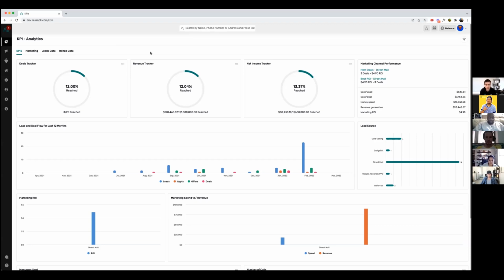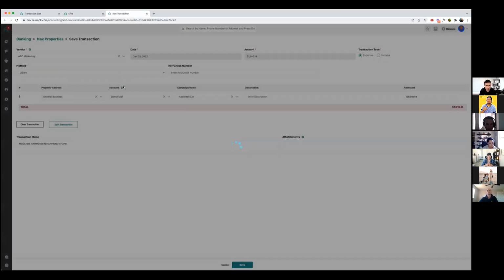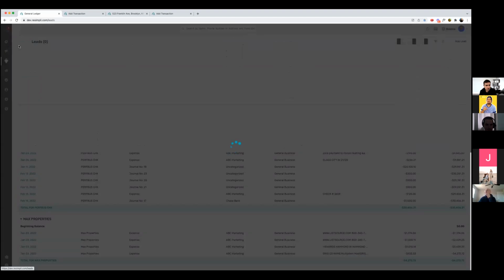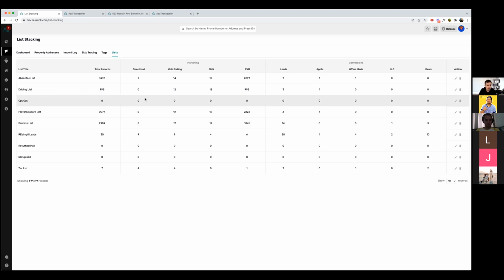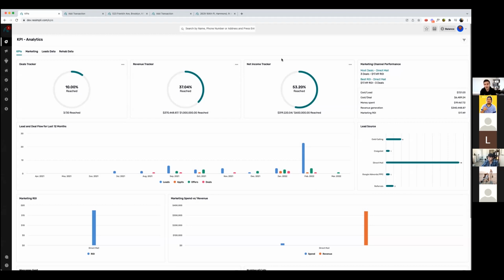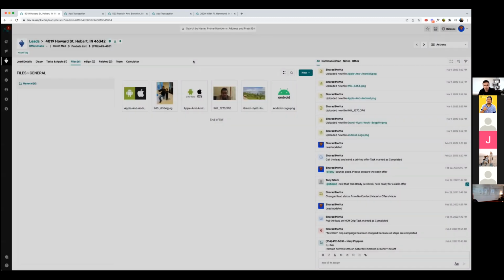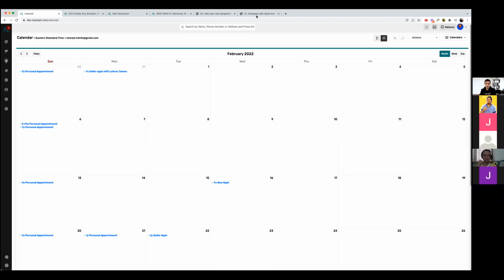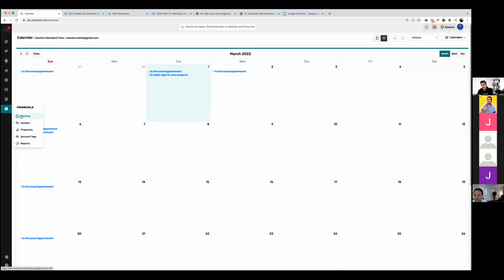How to Track Your Finances & KPIs with REsimpli | Real Estate CRM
Sharad discusses the best way for Real Estate Investors to tracking their finances and KPIs using REsimpli.

Interested in joining our calls? They are free to join whether you are a REsimpli customer or not!